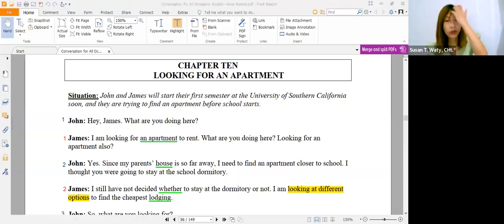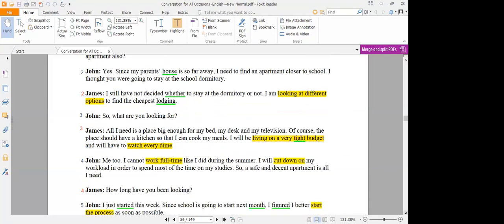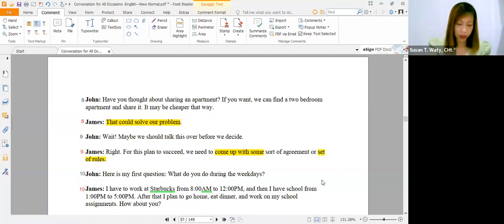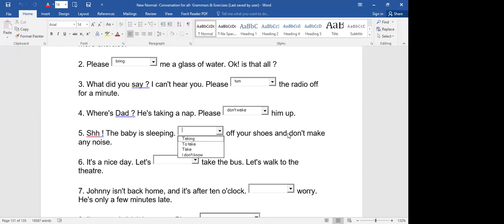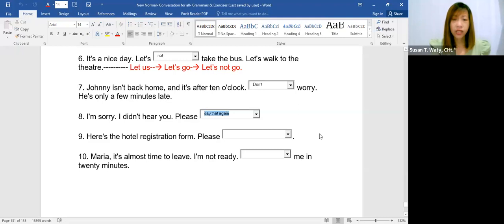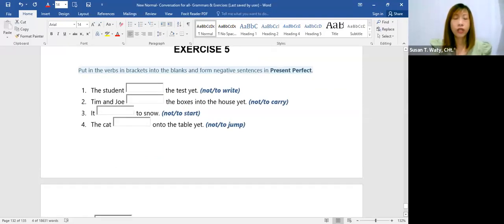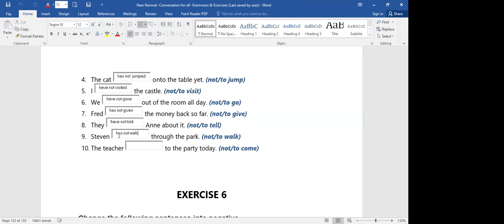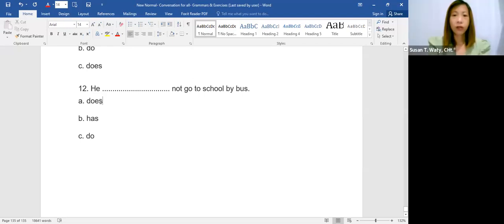New Conversation Sesi 64 (16 Okt 2023)